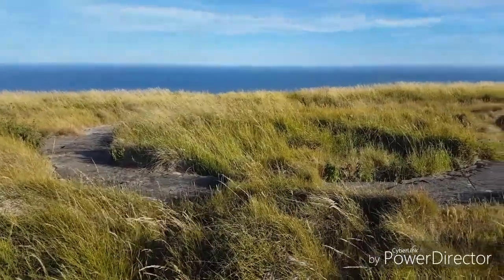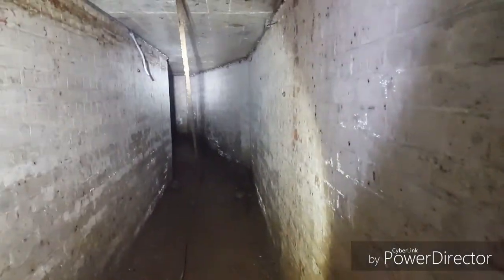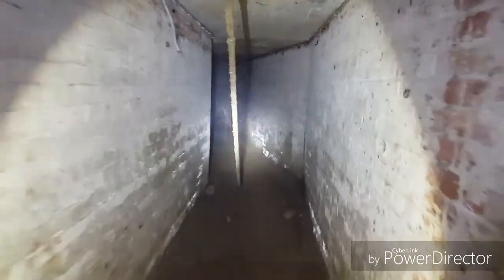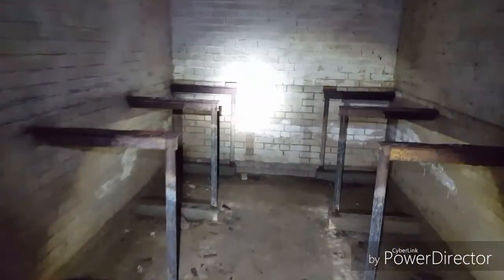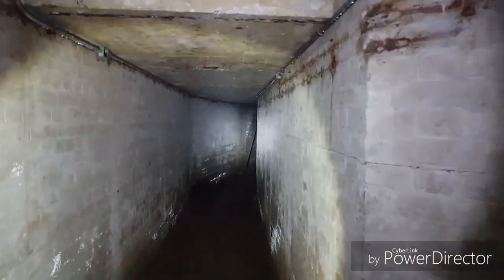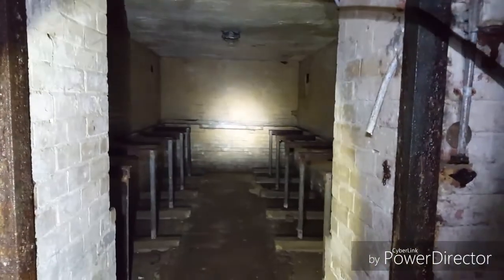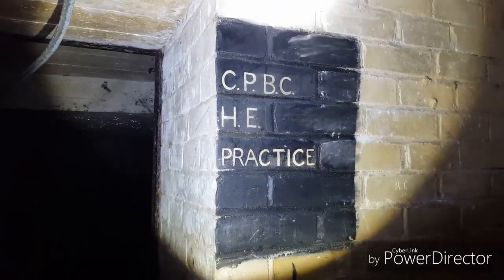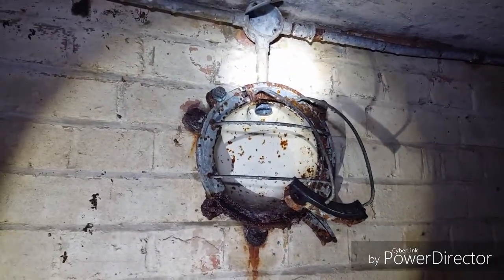Hidden History - Lydden Spout Battery, Gun Emplacement 3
Hidden History
The Lydden Spout Battery - Gun Emplacement 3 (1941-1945)
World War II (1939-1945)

This footage documents our explore of the tunnel network under the Third Gun Emplacement at Lydden Spout Battery. Unfortunately our camera stopped during the first attempt at filming so we therefore restarted at the collapsed end of the tunnel and network and walked towards the entrance.

Summary:

The Team at Hidden History joined forces with Urban Explorer South East this evening as we headed out to our next location. Making our way along the clifftop towards the site it was great to witness various bunkers and observation posts that would of accompanied the battery during it's time of occupation. As we continued to walk to the location we came across the demolished emplacement of the third artillery gun. By looking at the top of the demolished emplacement you can still a grassy area inside a circular section lined with concrete where the artillery gun would of been stationed. Not much of the emplacement exists above ground but below ground is a different story as we headed underneath the tunnels of gun emplacement 3. As we crawled underneath the hole it was great to finally get to witness the accompanied tunnels that supplied artillery gun 3. We started to make our way down the tunnel and noticed various old light fittings that lined the tunnel walls. Eventually we came across a room directly in front of us which I believe was used as an ammunition store. This room had it's original storage racks still intact and another little gem left behind on the wall was the painted appreviation 'C.P..B.C H.E PRACTICE'. After looking further into the research behind the abbreviation I can now 100% confirm that this room was used as an ammunition store and I will leave my research in the history section below. There was also a lovely old light switch just situated outside the ammo store before we headed to the next part of the tunnel. Further along the tunnels we came across a second room which was again used as ammunition store. The second room was very similar to the first however may of been used for a different type of ammunition as the racks were all still intact however no ammunition abbreviations had been stamped onto the wall. We then headed along the tunnel until we came to either a collapse or where the tunnel has been filled in over the years. Lastly to our right there was an old fuse box which was used therefore to power the tunnels underneath gun emplacement 3.

Overall it was a great opportunity to witness part of The Lydden Spout Battery. The highlights for me were definitely the ammunition stores wall stamped abbreviation C.P.B.C H.E PRACTICE. We would of discovered more gun emplacement tunnels as well as the plotting room and other surrounding buildings however got distracted by the deep shelter in the evening. Hidden History will therefore return soon to document properly a complete Tour 17.1 of The Lydden Spout Battery. Below I have included some history surrounding Lydden Spout Battery and we hope you all enjoy our experience.

The History of The Lydden Spout Battery:

Lydden Spout Battery is a World War II coastal defence battery built in 1941 west of Dover. Originally armed with three 6-inch Mark VII naval guns on Mark V mountings, later upgraded to Mark XXIV guns on the same mountings. Fan Bay Battery to the east of Dover is built to the same plan. The battery is to the south of the current A20. Most of the buildings have been demolished and the emplacements filled with concrete, but the catering rooms survive. Lydden Spout Battery's remaining buildings above ground: Warrant Officer’s Mess/Sergeants Mess in the foreground. Dining room and cook house is the "L" shaped building behind.

The Research surrounding C.P.B.C H.E PRACTICE:

In the case of the shell store for number 3 gun it has 'CPBC', HE and 'Practice'. CPBC stands for Common Pointed Ballistic Capped, this was a 102lb MK36B which contained a TNT & Beeswax filling. This was used for lightly armoured or non-armoured ships. HE is a high explosive MK29B and was used for non-armoured ships and land targets. The Practice shells would have been solid shot without a fuse or explosive.